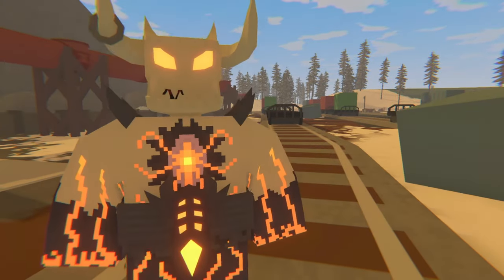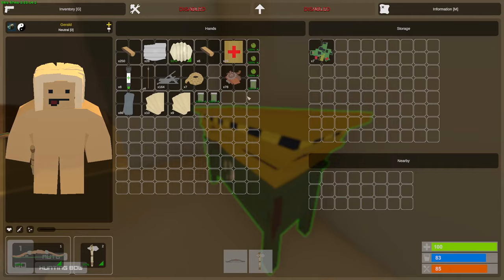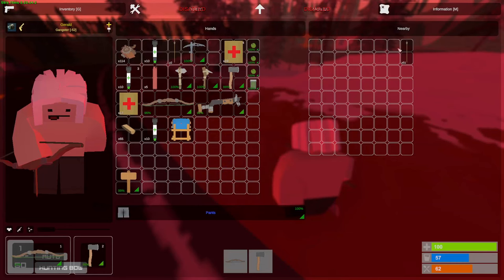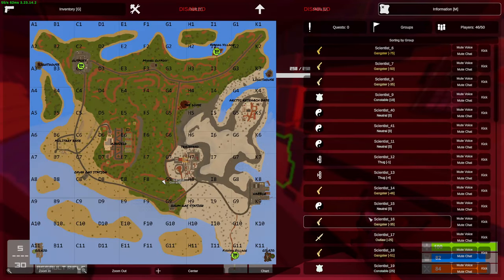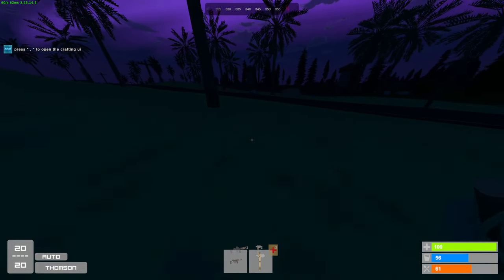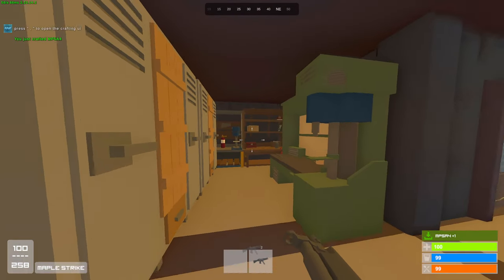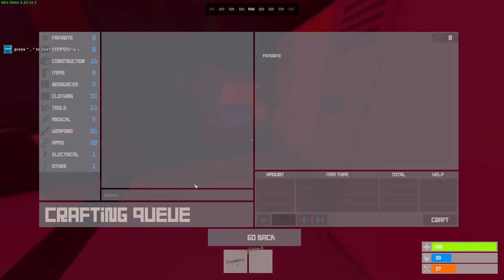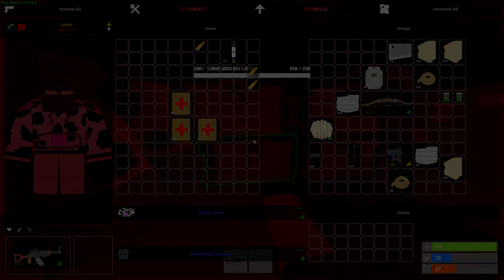THE BEST SOLO RAGS TO RICHES - Rusturned Survival (Unturned)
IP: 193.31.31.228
Port: 27028